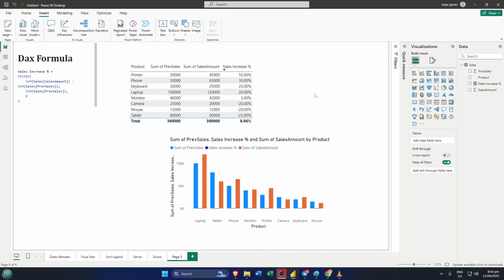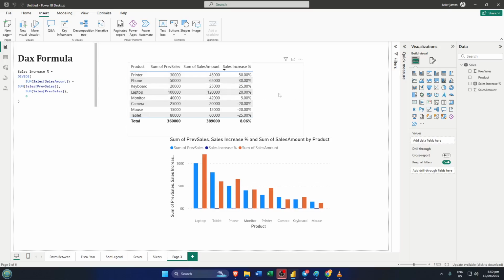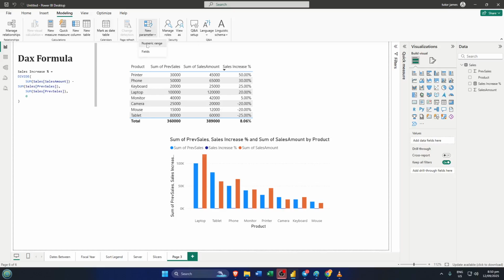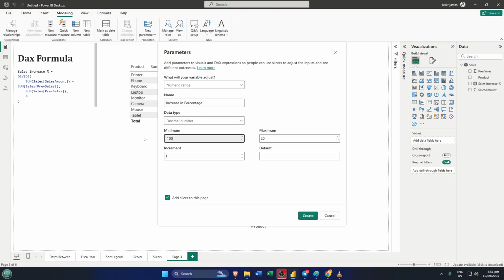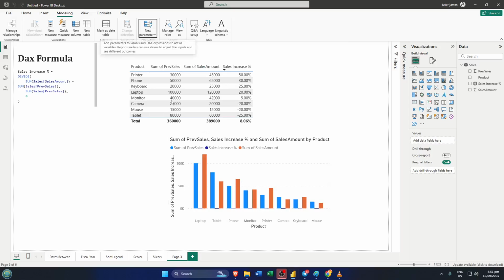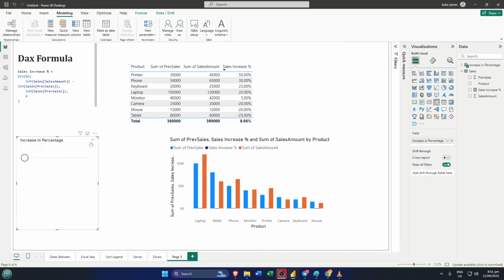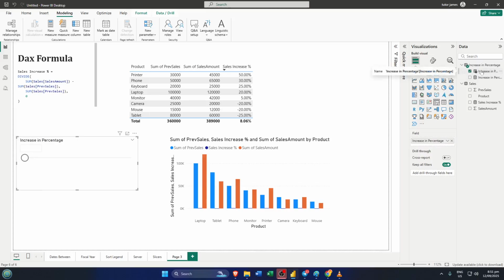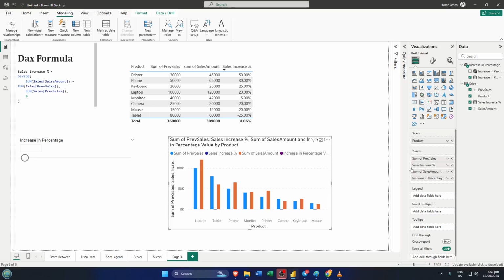How to Create a Numeric Range Slicer in Power BI [Working 2026]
Want to create a custom numeric range slicer with a parameter in Power BI? In this tutorial, you'll learn how to use parameters to let users select and control a range of numeric values in your report.

In this video, you'll learn how to:

✅ Create a numeric parameter
✅ Set the minimum and maximum values
✅ Add the parameter to a slicer
✅ Customize the selected range
✅ Connect the parameter to your report logic

To create a custom numeric range slicer in Power BI, create a numeric parameter and configure the range of values you want users to select. You can then add the parameter to a slicer and use the selected values in your calculations or report logic.